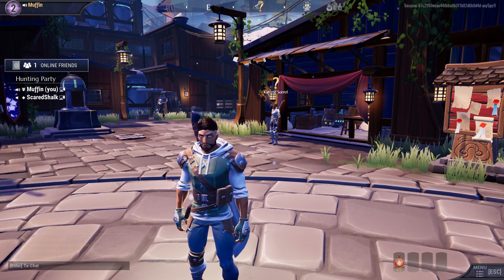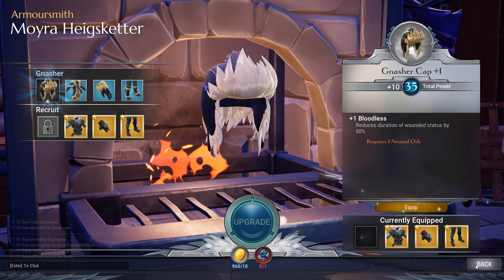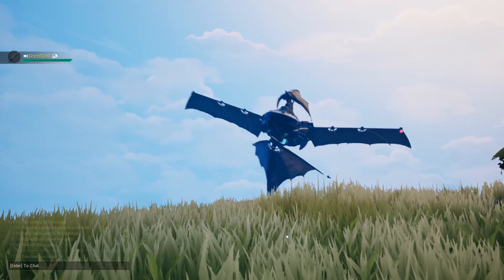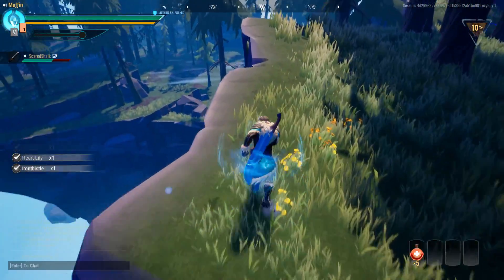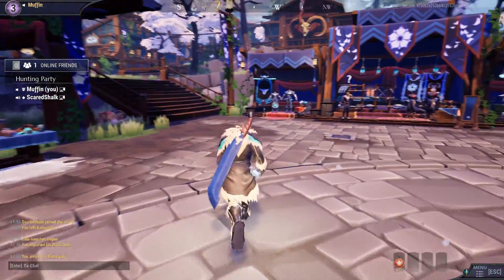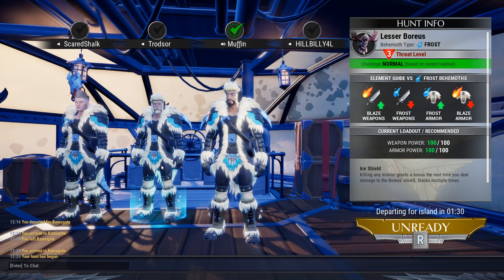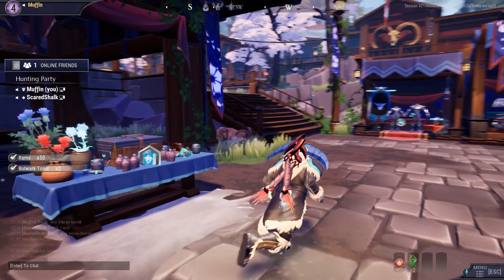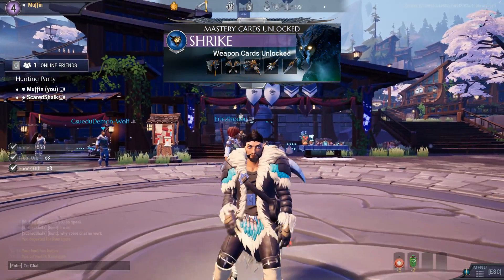Dauntless Playthrough EP 1 - Lesser Embermane, Boreus, Drask (Dauntless)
Dauntless Game playthrough free from the epic games store. On pc ps4 and xbox. This video shows the beginning of when you start getting into the first couple behemoth fights.